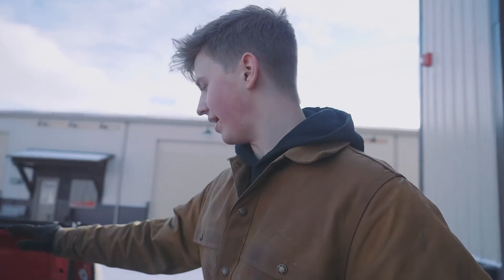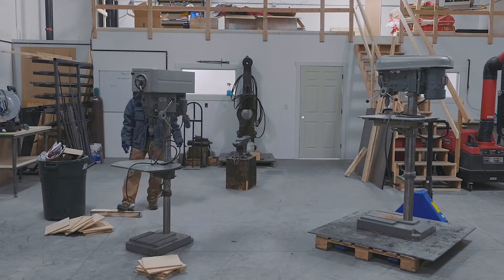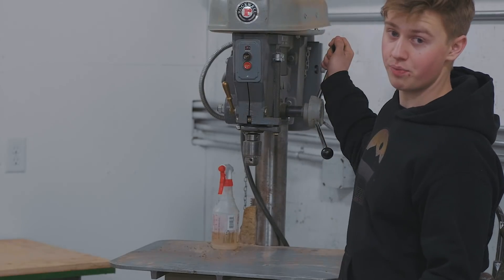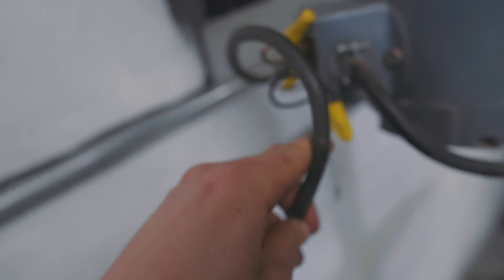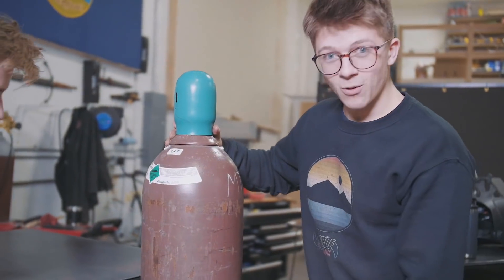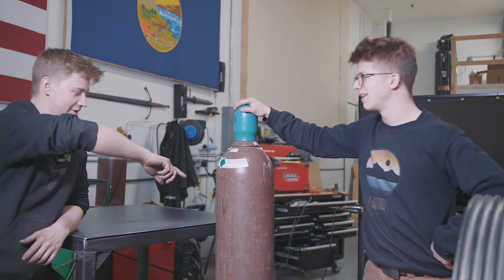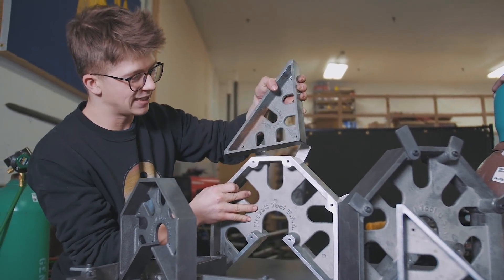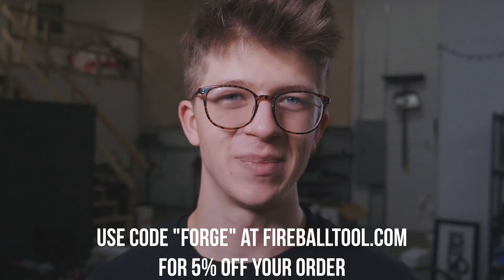TWO BIG OLD DRILL PRESSES AND MAKING A WELDING CART!!!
SD CARD

Instagrams:
Alec: @alecsteele
Will: @will_stelter